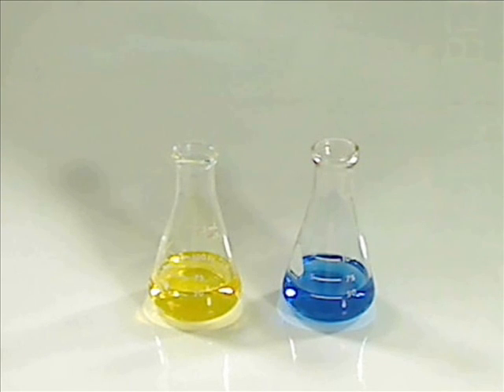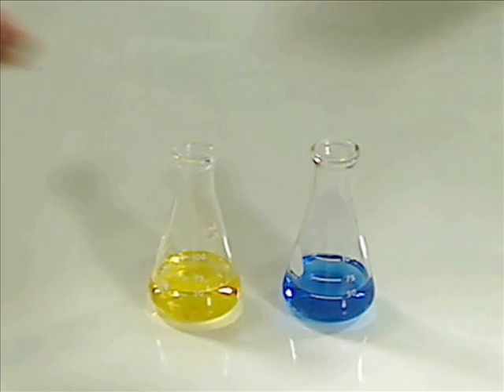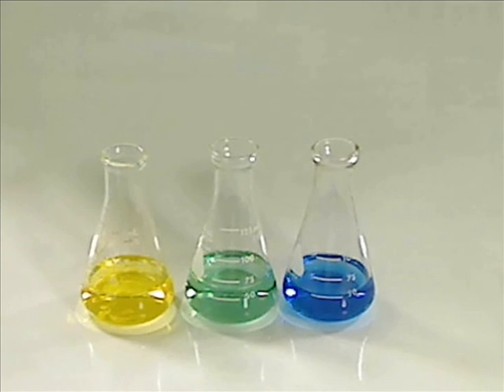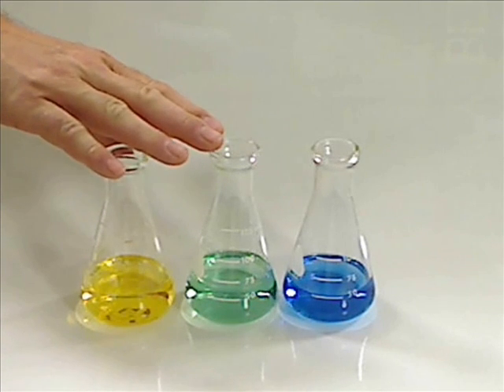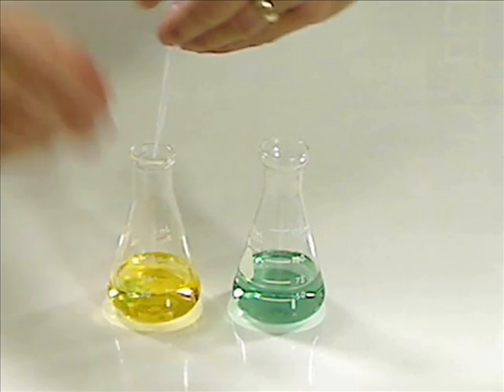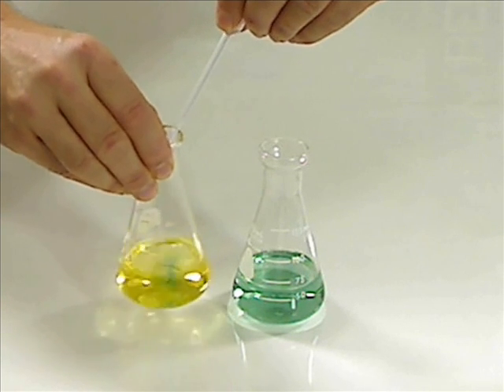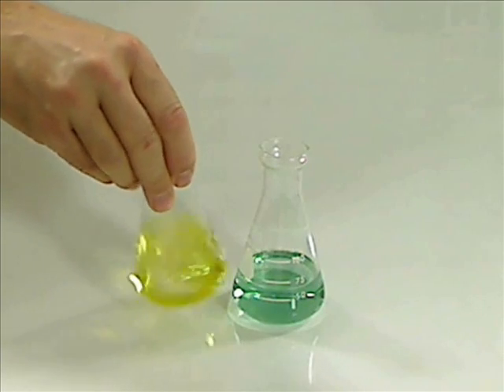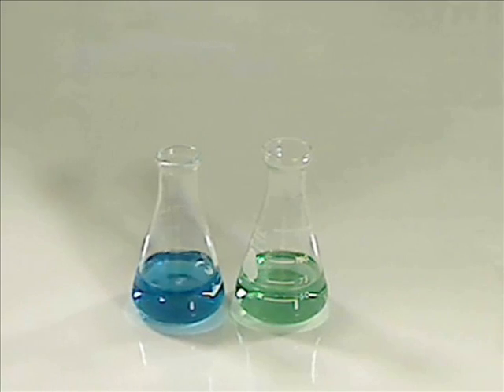AP Chemistry Lab 11 - Bromothymol Blue as a pH Indicator